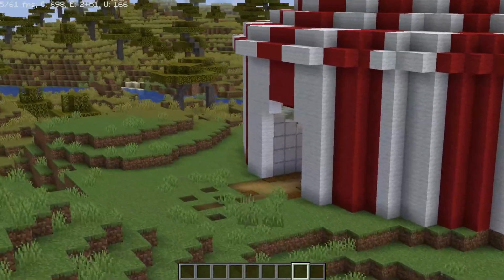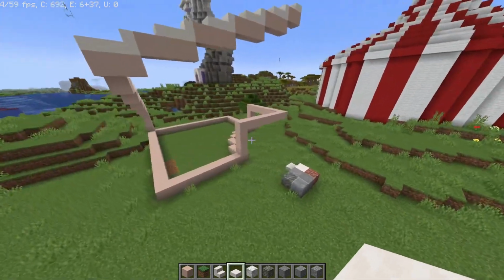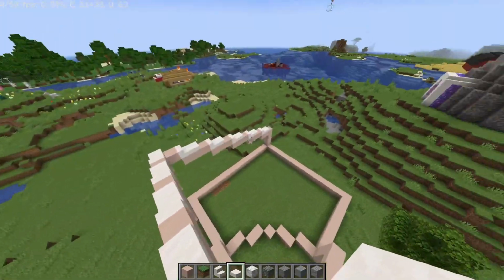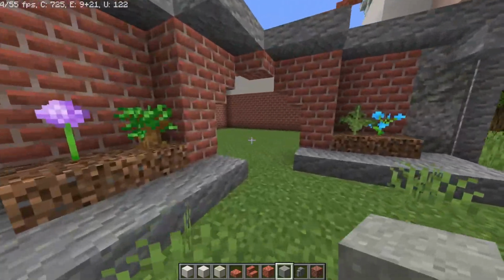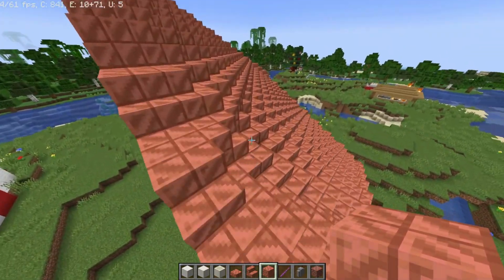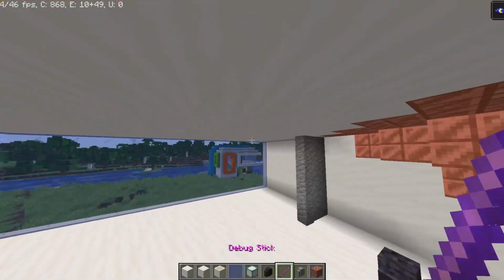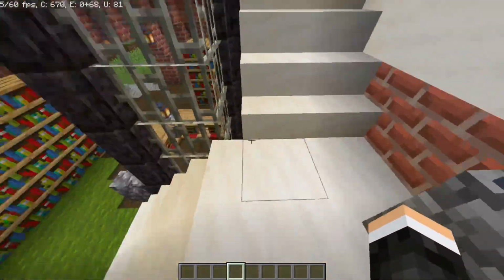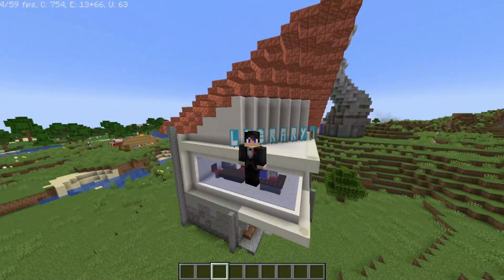Minecraft || Build a Day Challenge || Day 8 || Suburban Library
Hi! My name is Jame and this is my build a day challenge day 8! Today's prompt was to build a suburban library which I choose to push in a more modern direction. I had no particular goal in mind as far as improvement, but I did put some work into the interiors, especially when it comes to trying out a few new ideas within.

I'm very pleased with this build overall! both the outside and inside turned out really well. My main gripe with this was that I, again, didn't really allow myself enough space to fully take advantage of building the interior. Things like tables and chairs had to be squashed into spaces that they were really too small for. Guess that's what you can expect when you're exclusively building with blocks that are 1m by 1m.